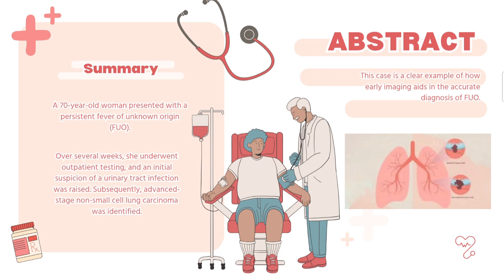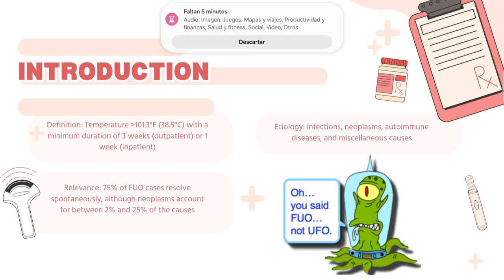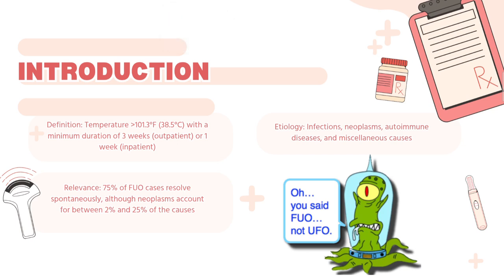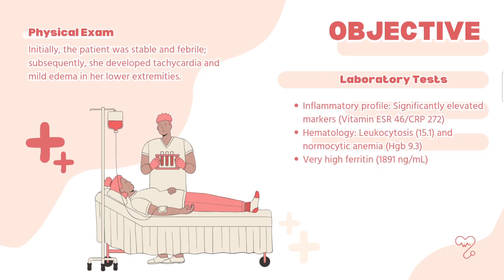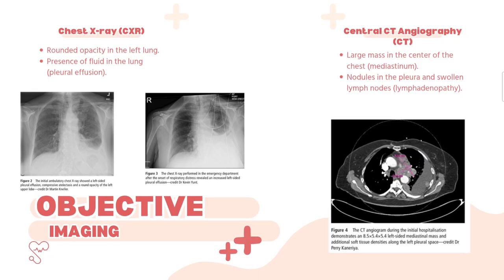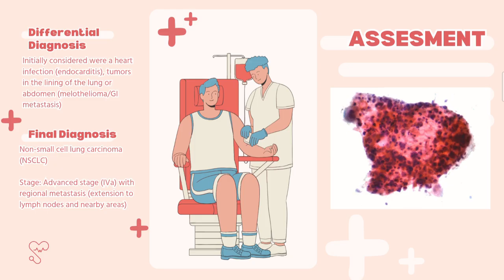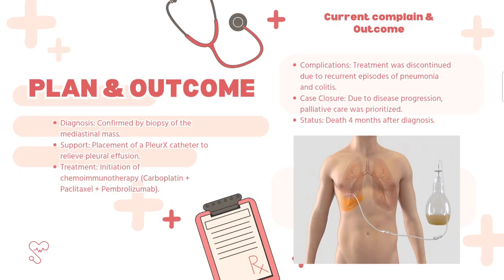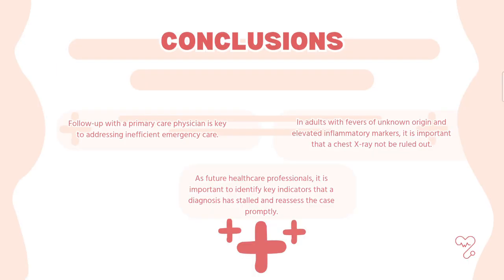clinical analysis based on the BJM report on non-small cell lung carcinoma